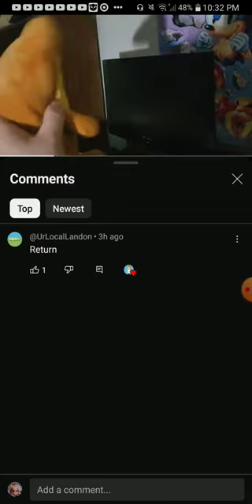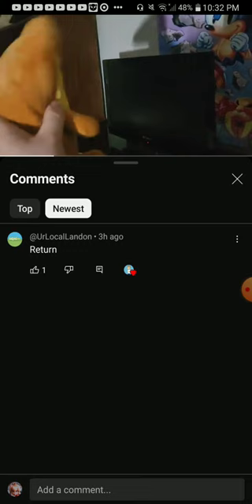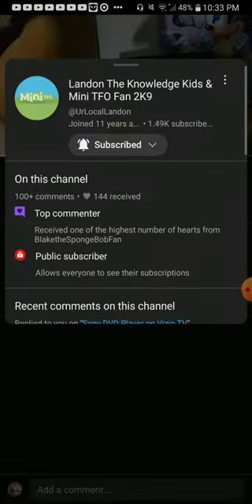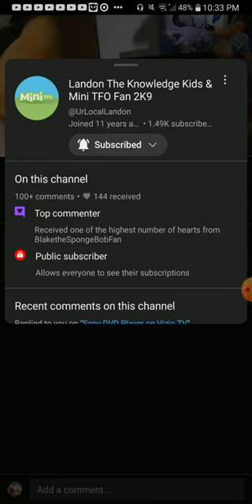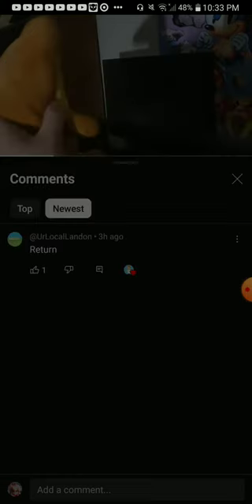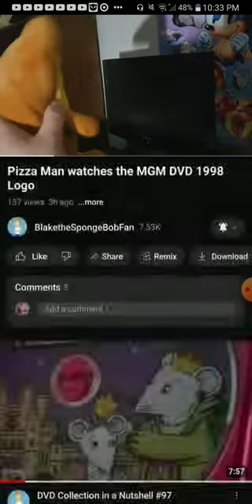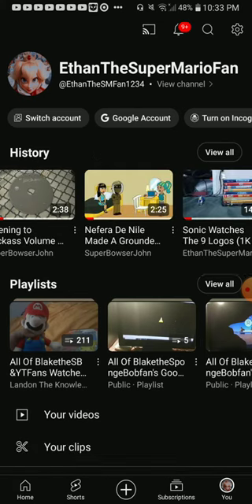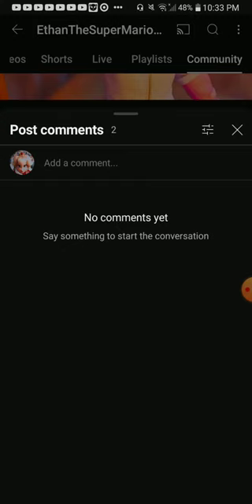Bad News 8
The comments keep disappearing